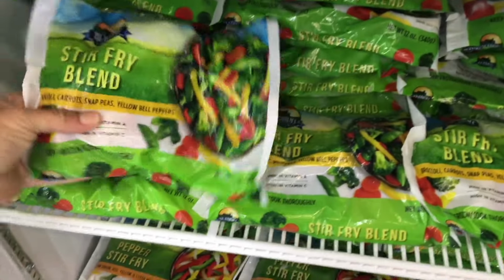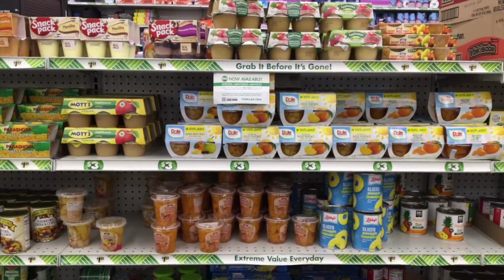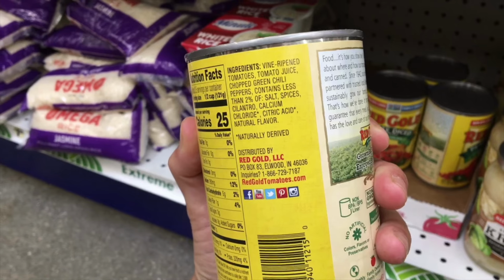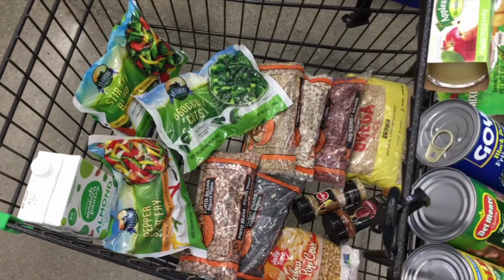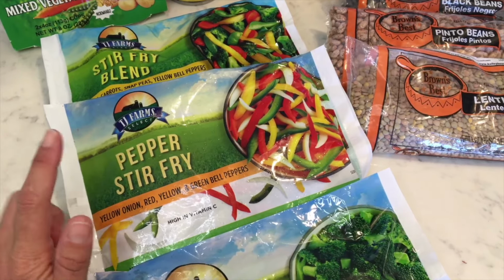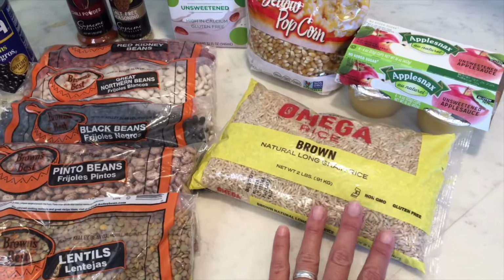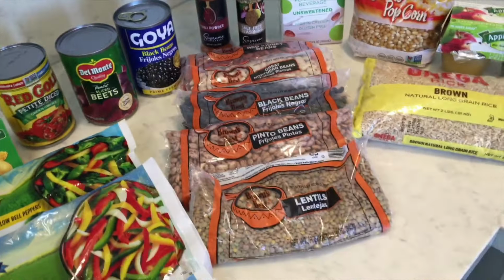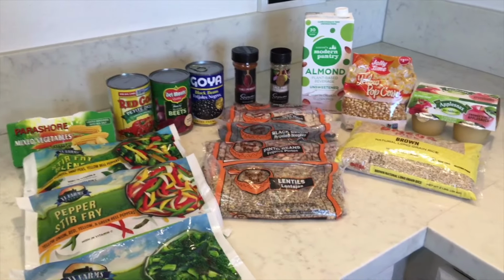THE Healthiest Dollar Tree Grocery Haul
Looking for some healthy Dollar Tree foods? In this video I share my dollar store grocery shopping haul and recommendations for what to buy to follow the Daily Dozen at the Dollar Tree. Keep reading to get inspired for your next grocery haul.

What are healthy Dollar Tree foods?

The Dollar Tree is a national chain of stores which offers a variety of products, including groceries.
Healthy foods is a term used to describe foods which are ideal for maintaining a healthy body. In this post I share foods recommended in the Daily Dozen dietary recommendations by Dr. Greger from nutritionfacts.org.

Healthy Dollar Tree grocery list for 2024

Here's timestamps with my recommendations for healthy dollar store foods at Dollar Tree in 2024:

0:14 Frozen Stir Fry Blend & Pepper Stir Fry Blend
0:44 Frozen Strawberry, Mango, Blueberry Blend
1:05 Goya Black Beans Can
1:34 Parashore Mixed Vegetables
2:00 Del Monte Sliced Beets
2:22 Applesnax Unsweetened Applesauce
2:50 Omega Long Grain Brown Rice
3:21 Brown's Best Dried Lentils, Black Beans, Kidney Beans, Great Northern White Beans and Pinto Beans
4:10 Red Gold Petite Diced Tomatoes with Green Chiles
4:42 Modern Pantry Almond Plant-Based Beverage and Oat Plant-Based Beverage
5:14 Jolly Time Non-GMO Yellow Pop Corn Kernels
5:35 Supreme Traditions Salt-Free Seasoning
6:00 Supreme Traditions Chili Powder
6:22 Grocery Cart Overview
6:48 Dollar Tree Grocery Haul Receipt
7:16 Subscribe & Like this video!
7:28 Healthy Recipe Ideas with this Dollar Tree Grocery Haul

Visit DaileyFoods.com for recipes and free recipe printables.